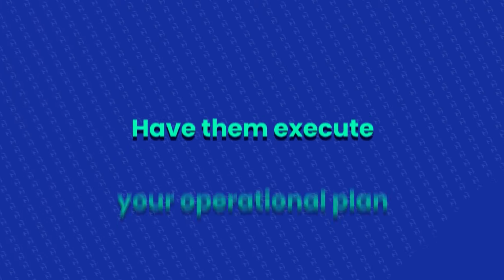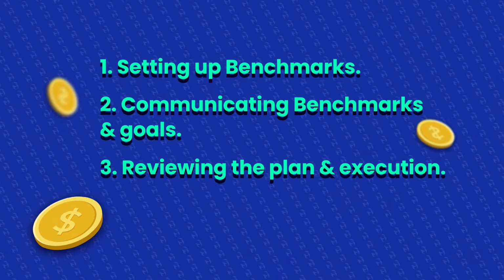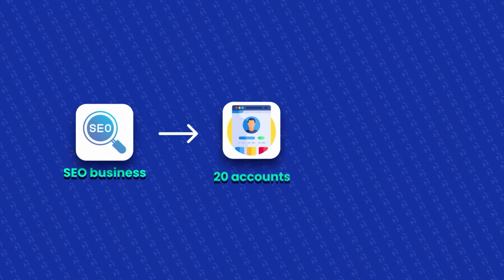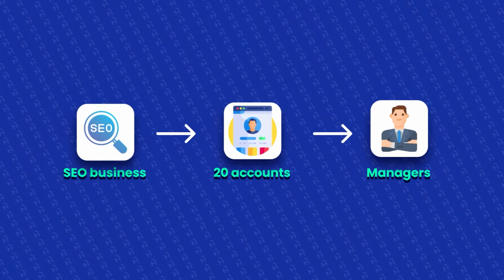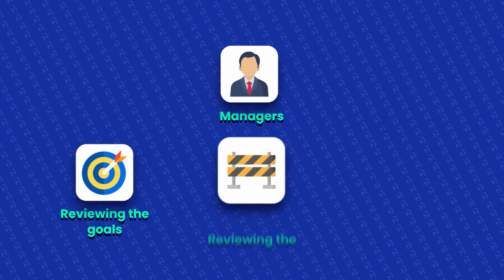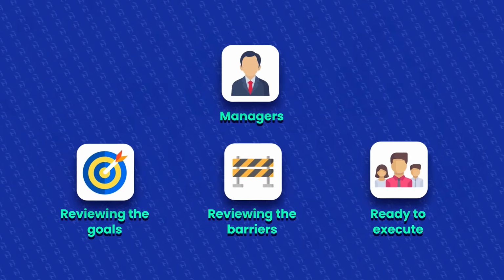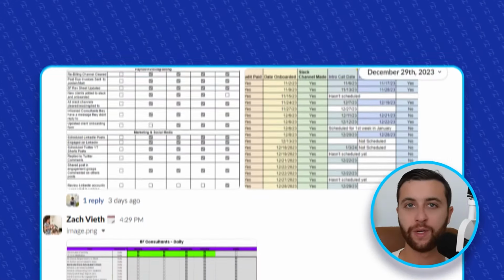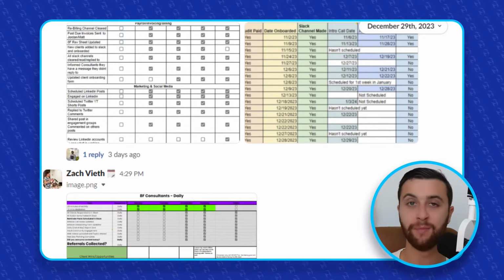Never Work Again! How To Train Your Team Correctly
A successful business starts with effectively training your management team, which is not an easy task as it takes years of experience to execute perfectly for your business's growth. As an experienced business owner myself, with over 8 years of experience in the industry and Millions in revenue, I would like to share steps to successfully train your management team to grow your business.

► ABOUT 8 FIGURE AGENCY
We help agencies get out of the feast or famine cycle by creating predictable cash flow, increasing profit margins, and ensuring you can hit your goals every year. This is done through better operational processes and smarter management decisions.

It doesn’t matter if you’re just getting started or are already well established; our proven system has been battle-tested by hundreds of agencies worldwide and is guaranteed to deliver results faster than anything else out there today. Now’s the time for a change, book your free systems audit today to see how we can help.

► TIMESTAMPS
00:00 - Intro
00:24 - Team Management 101
01:08 - Execution of Operational Plan
2:00 - Communicating Benchmarks and Goals
03:42 - Holding Team Members Accountable
06:25 - Ad-hoc Audits
08:20 -  5 Step Coaching Progress
12:20 - Retaining Talent
15:09 - Conclusion